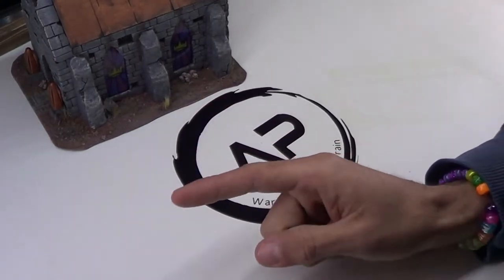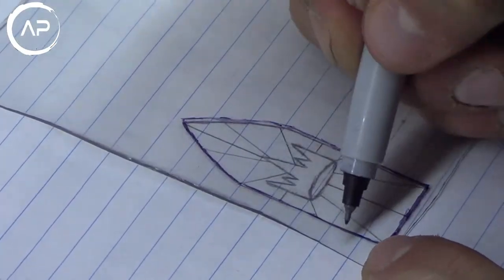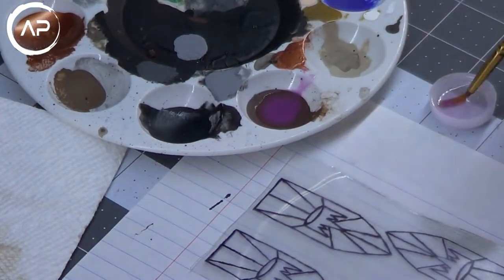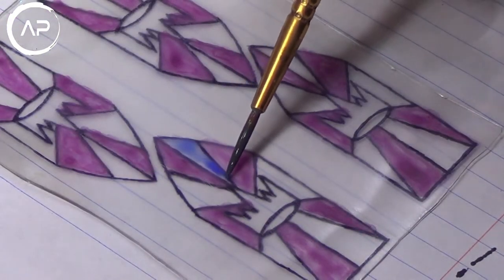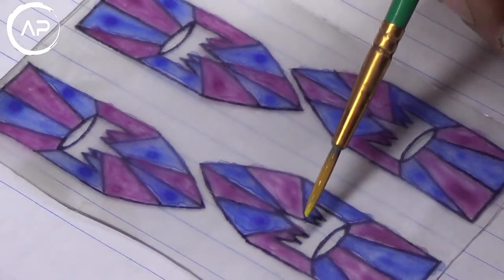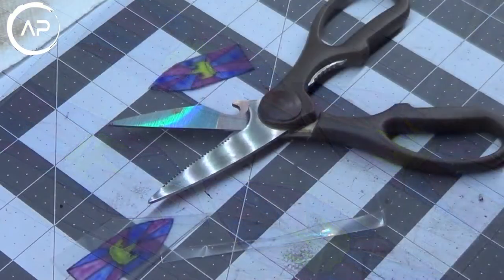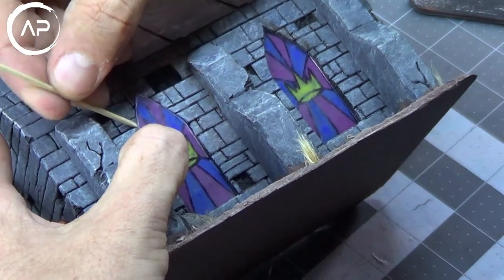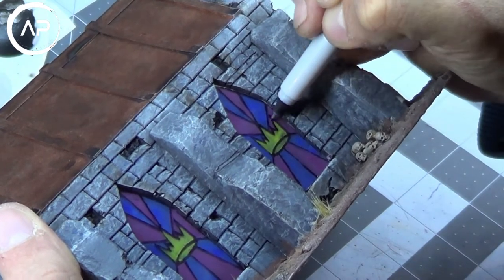Building a Mausoleum Part 3, The Stained Glass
This week I set out to complete the final detail on the Mausoleum, I believe this method for Stained glass turned out really well. Best part is it didnt require any money, I had everything i needed around the house. I hope you guys enjoy. Happy Gaming.

Visit my Facebook page for sneak peaks at up coming builds and other terrain I'm working on off camera.

Table Top Bastler's Terrain page. Give it a look guys hes got some talent!